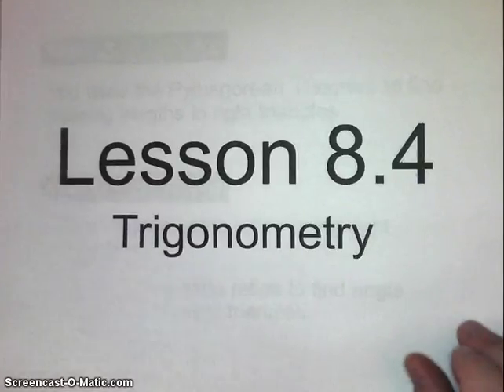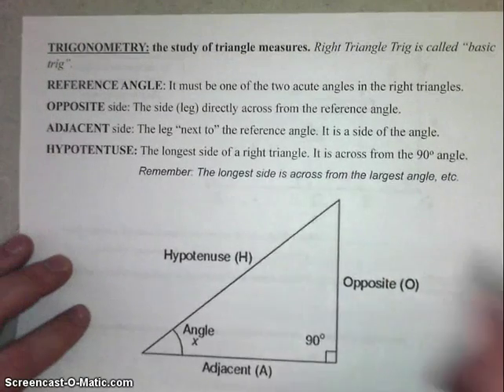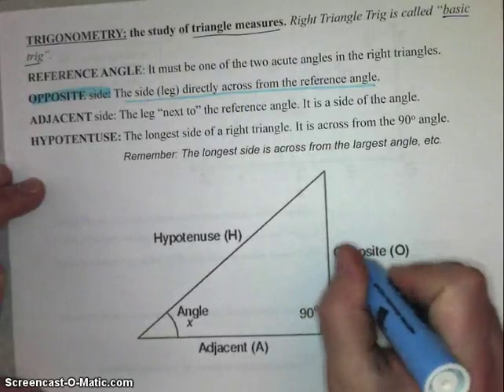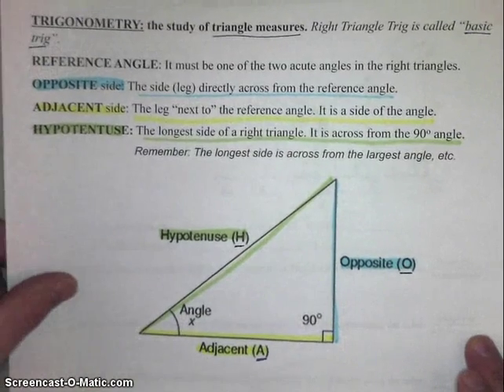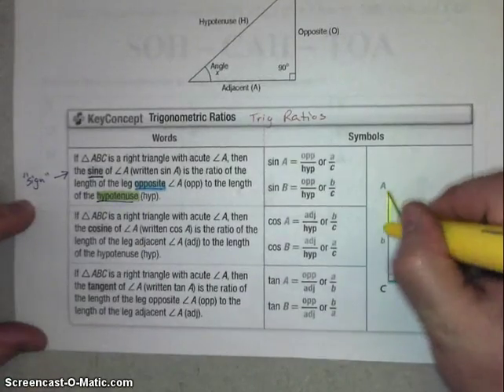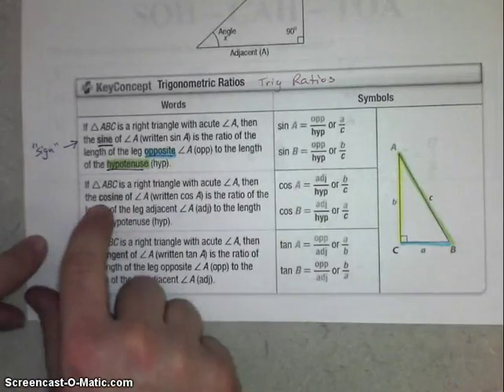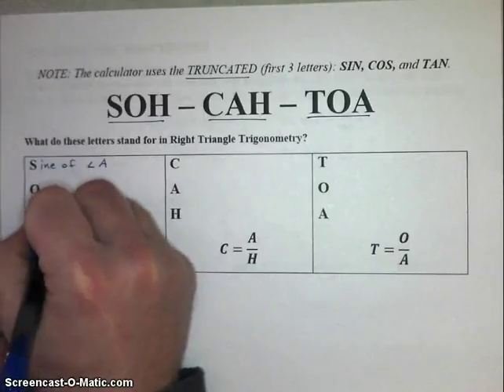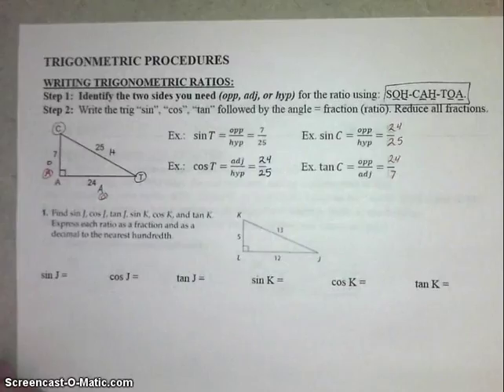8 4 In Class Video 1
Objective: I can solve problems using Basic Trigonometric ratios.